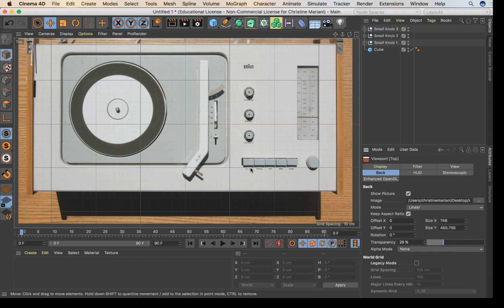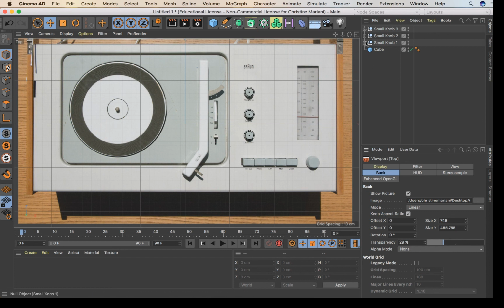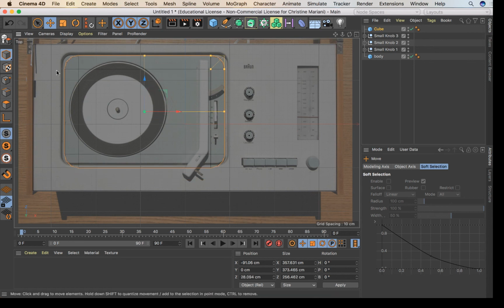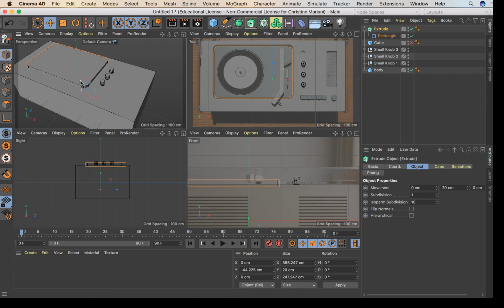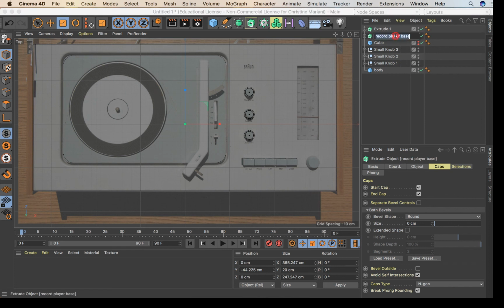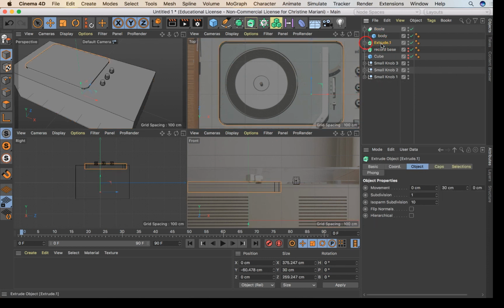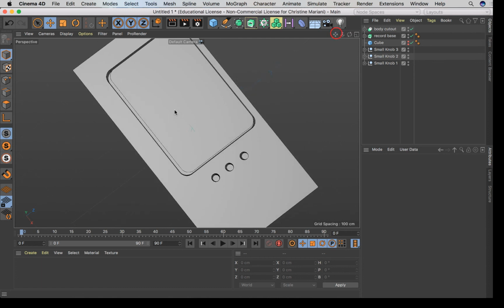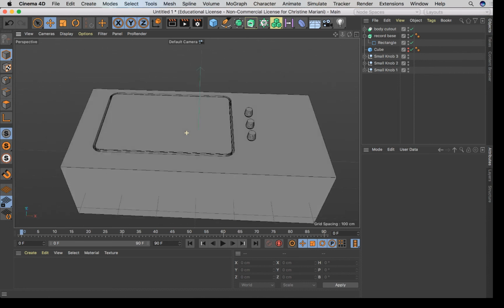Week 6 Lecture: Question 2 Record Player Platform